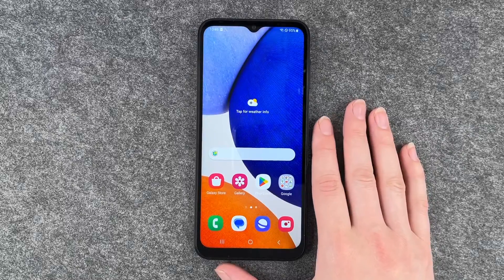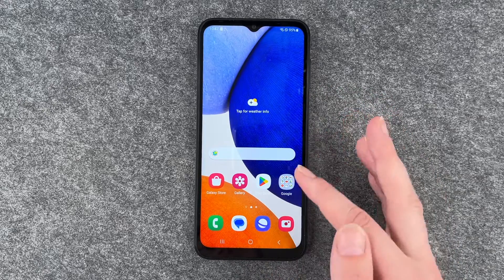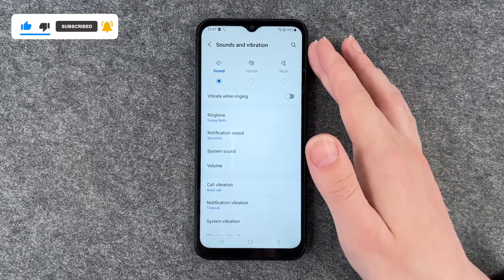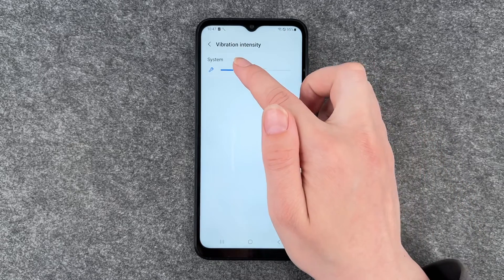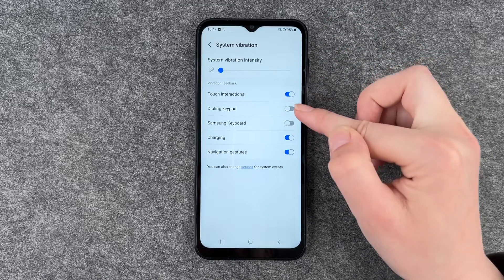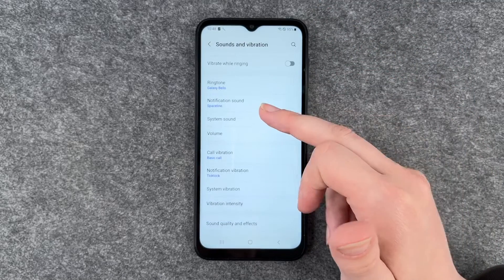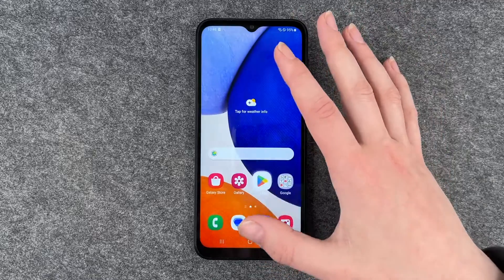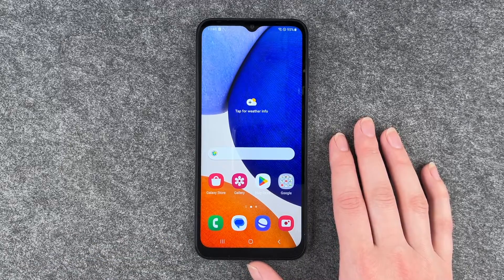Samsung Galaxy A14 5G - How to turn off the vibration • 📱 • 📳 • 🤫 • Tutorial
You wanna know how to turn off the vibration on the Samsung Galaxy A14 5G. Maybe it is annoying to you, or you want to save some battery, cause even though it is just a little vibration, this setting can cause your battery to drain faster than you might think.
In this video we will explain where you can find the setting and how you can turn it off.